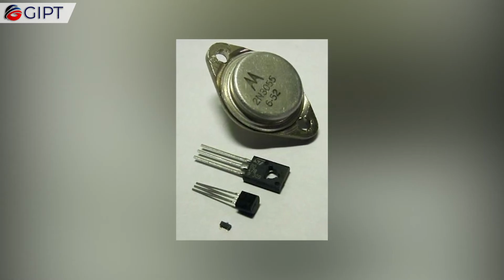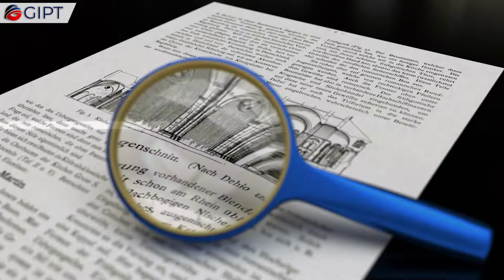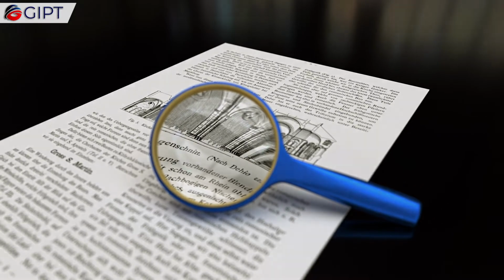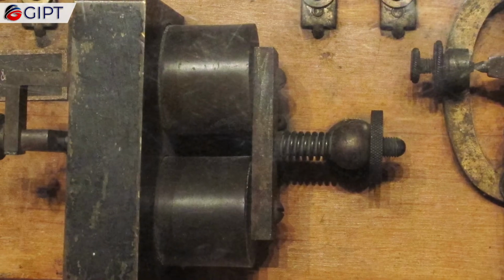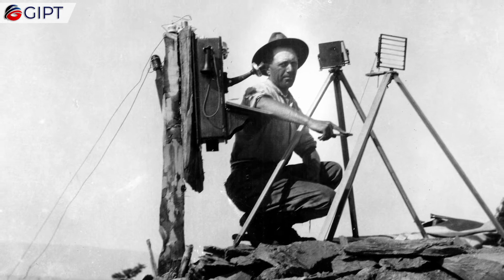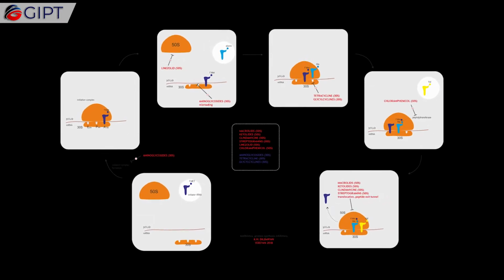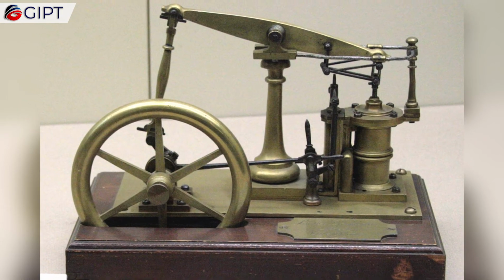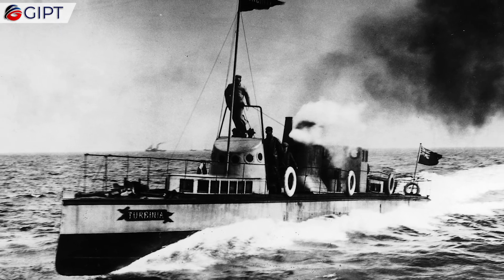Top 5 Inventions That Changed History: Part 2 | Innovation And Future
Over the course of history, there have been countless number of inventions, that have impacted our lives in one or the other way. The world we live in today, is possible because of such thoughtful innovations. But there are often times when one particular invention, entirely changes the way we live. In this video, we look at five such inventions, that changed human history. These inventions range from the printing press to the invention of the electric bulb. Part 1 of this video will include:
1. Transistors
2. Magnifying Lenses
3. The Telegraph
4. Antibiotics
5. The Steam Engine

Feature your amazing inventions and share your thoughts